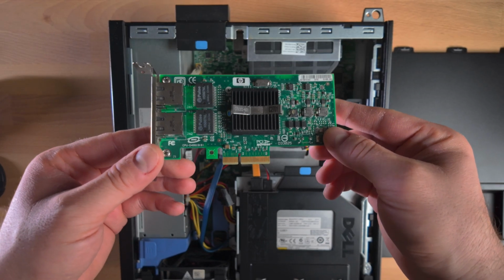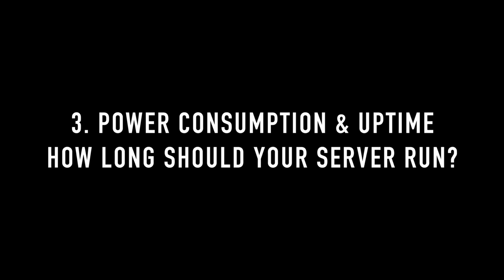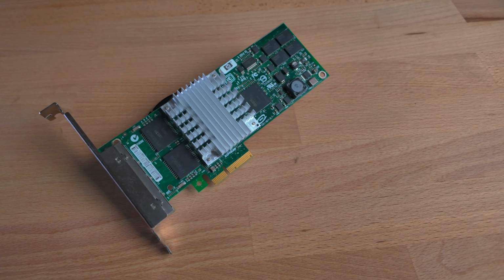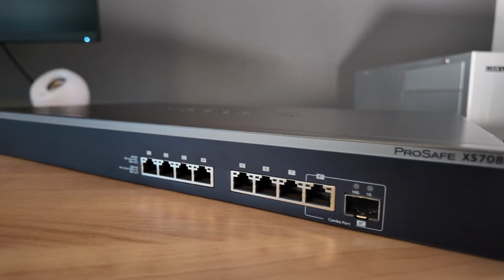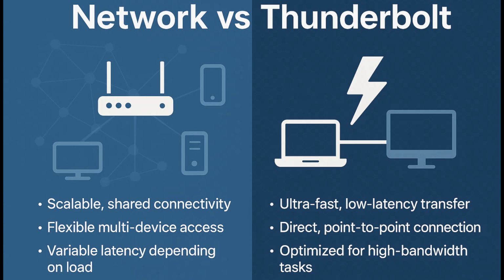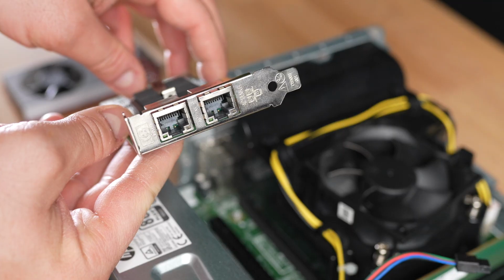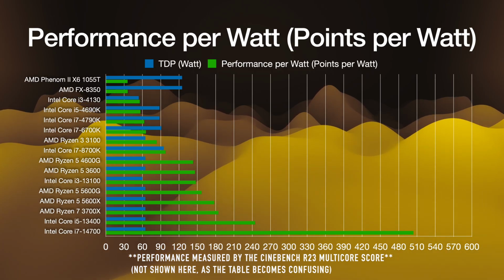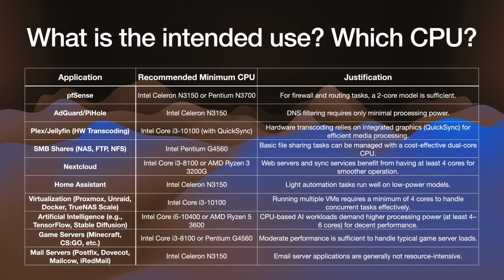Before You Build a Home Server – WATCH THIS!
Thinking about building your own home server?
Stop right there and watch this video first! 🚨
I’ll walk you through everything you need to know before you spend a single dollar or repurpose that old PC: from defining your server’s purpose to choosing the right hardware, saving on power costs, and picking the ideal OS for your needs.

✅ NAS or DAS?
✅ How much storage do you really need?
✅ Is an old office PC enough – or should you invest more?

I’ll also share my own setup and explain what to prioritize depending on your budget and use case.

🔧 Chapters:
00:00 Intro
00:30 Define Your Server’s Purpose
01:11 Budget Considerations
01:41 Power Usage & Uptime
02:22 Storage Planning
02:56 Network Requirements
03:35 NAS vs. DAS
04:23 Choosing the Right OS
05:17 Hardware Tips & Recommendations
06:22 Mainboard
06:48 Case
07:07 CPU
07:49 Graphics Card
08:16 HBA or PCIe SATA controller
08:33 Network Card
08:48 Thunderbolt 3/4 Card
09:01 Blue-Ray or DVD
09:18 is an old office PC enough?
09:37 Conclusion